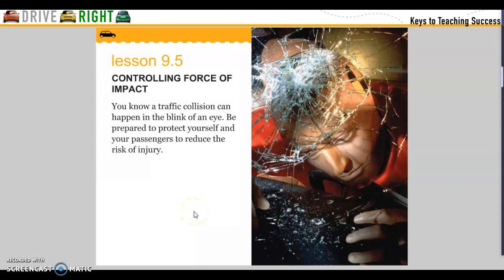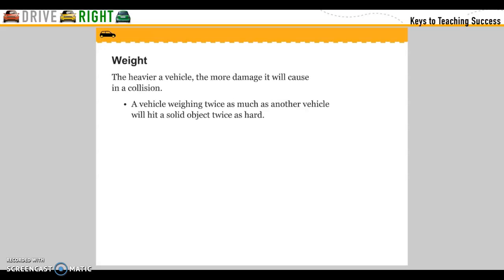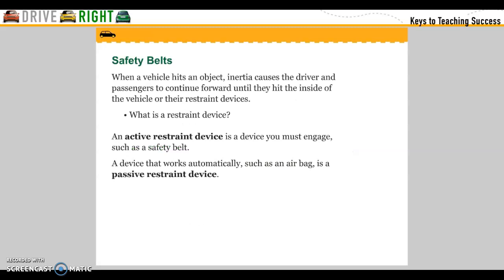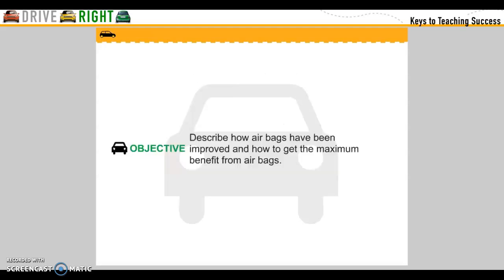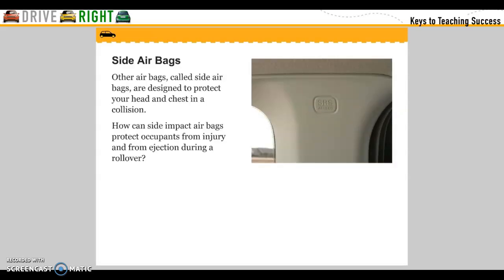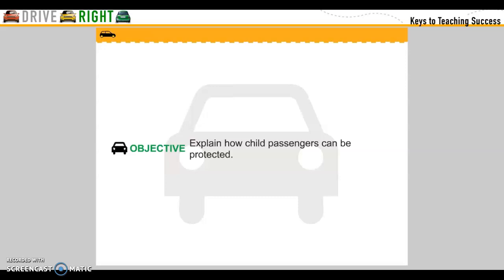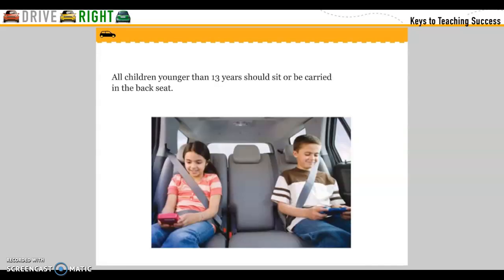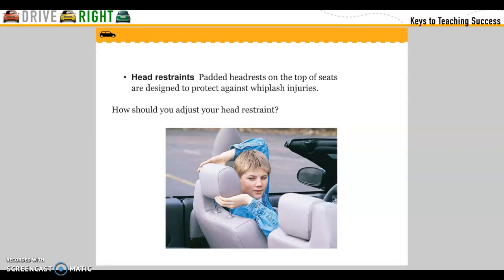Controlling force of impact